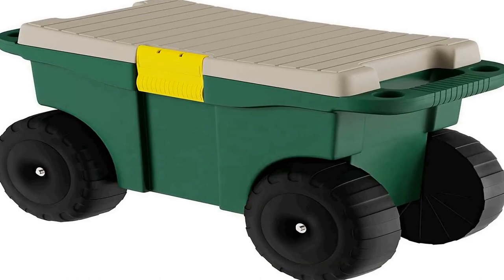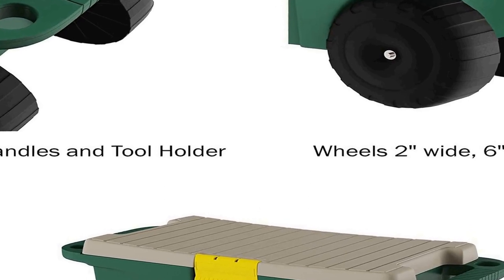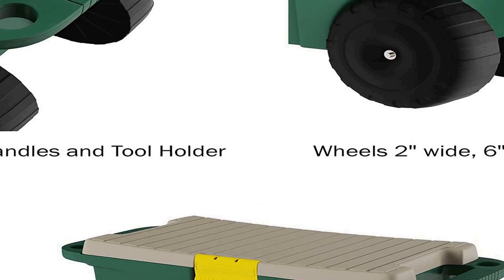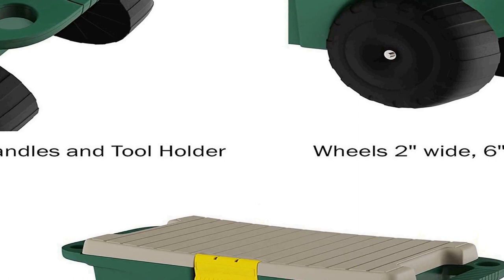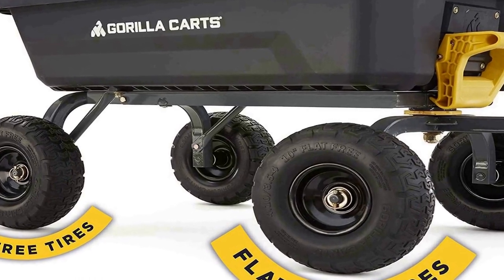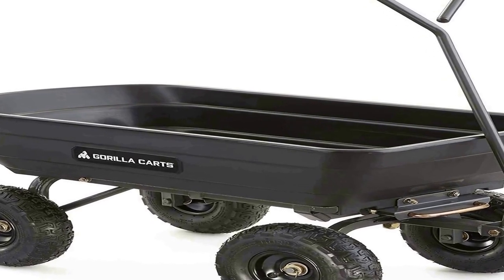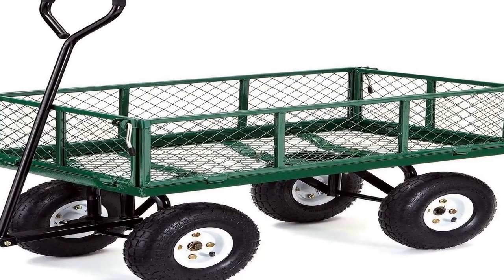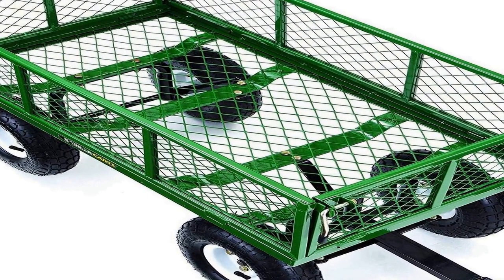Best Garden Carts 2024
No 1
Gorilla Carts GOR400-COM Steel =
No 2
Gorilla Carts GOR4PS Poly =
No 3
Gorilla Carts 4GCG-NF 4 =
No 4
Garden Cart Utility Wagon =

SPECIAL Reviews is a participant in the Amazon Services LLC Associates Program, an affiliate advertising program designed to provide a means for sites to earn advertising fees by advertising and linking to Amazon.com. As an Amazon Associate I earn from qualifying purchases.